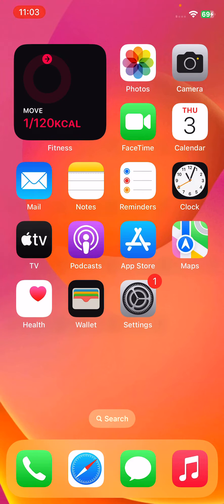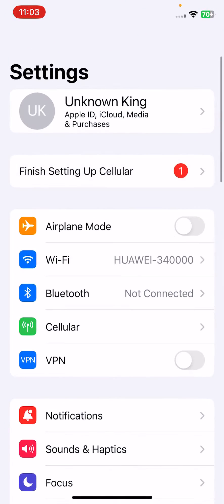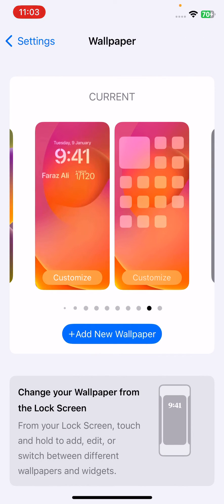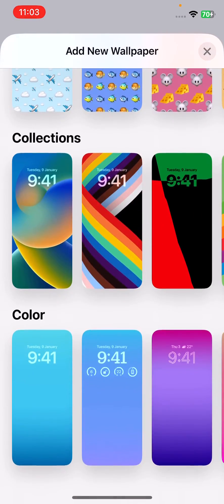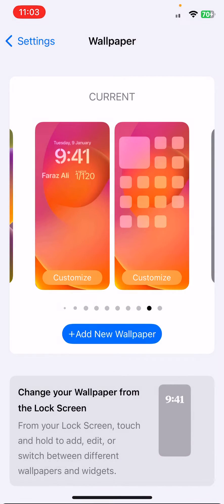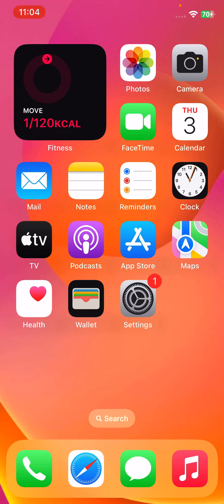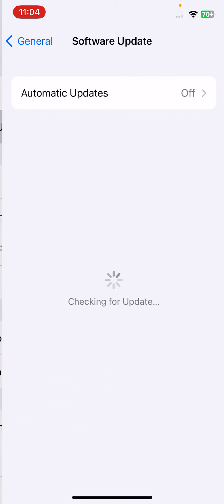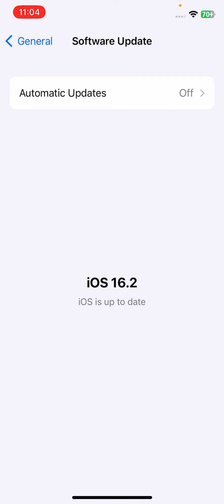How To Fix Wallpaper Turns Black On iPhone In iOS 16 Solved